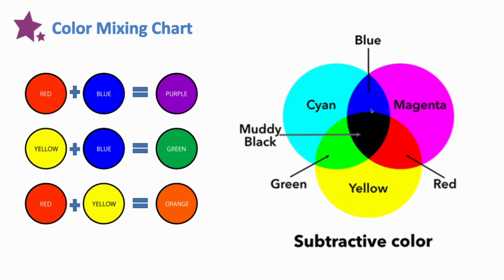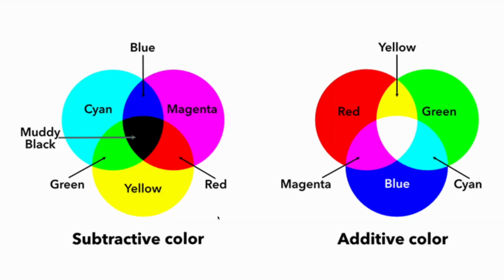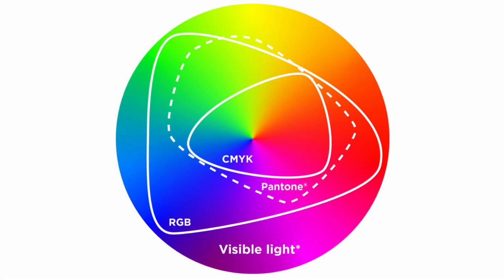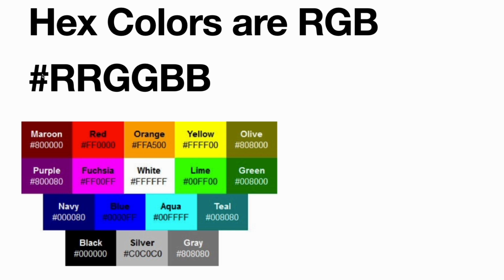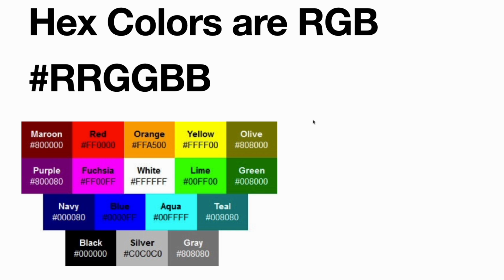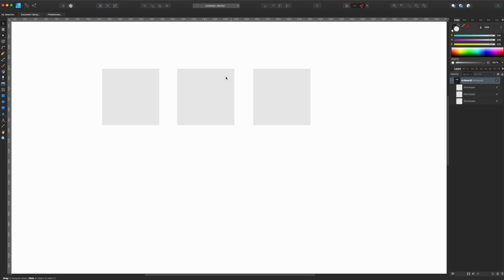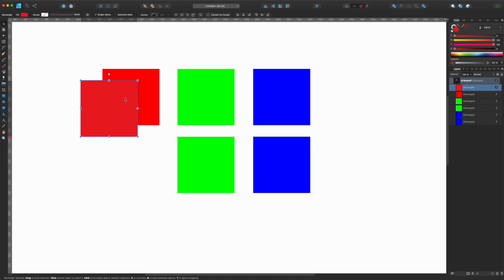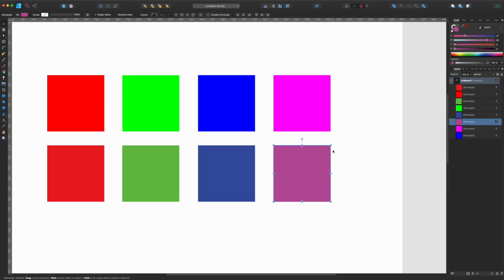Why You Should Only Design in CMYK and NOT RGB for Print on Demand.... Learn the difference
The difference between CMYK vs RGB. What I Use for Print on Demand and Why...with Examples. Learn why I choose to use CMYK over RGB when it comes to designing t-shirts.